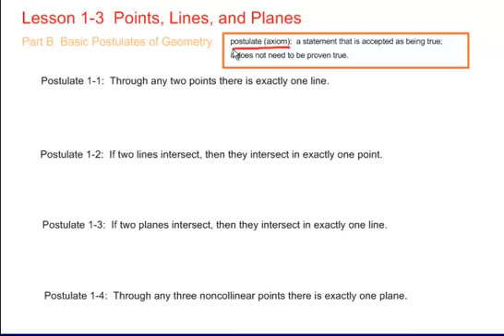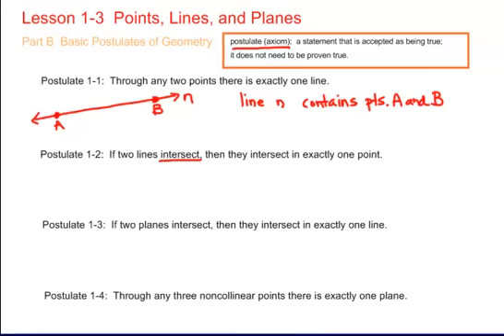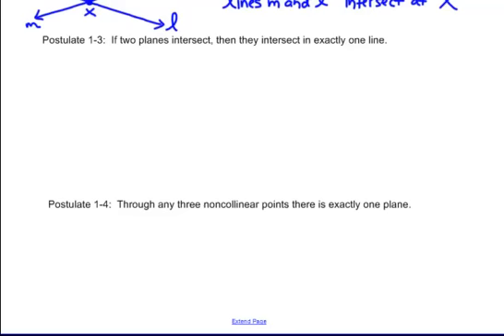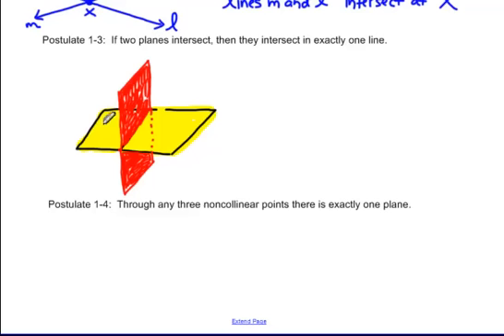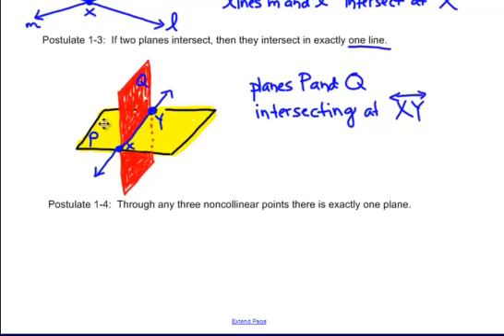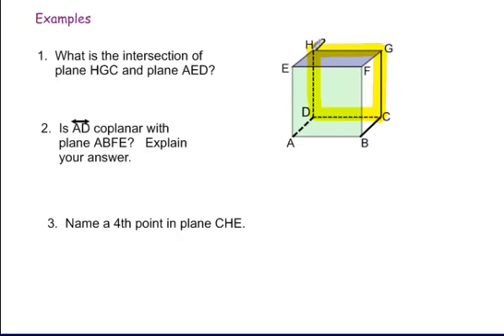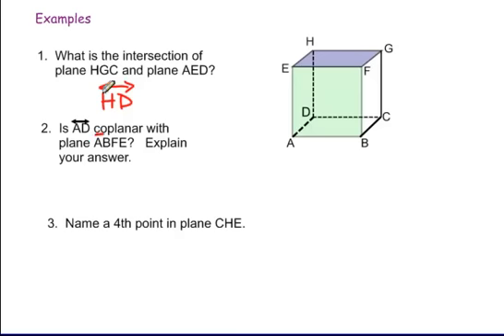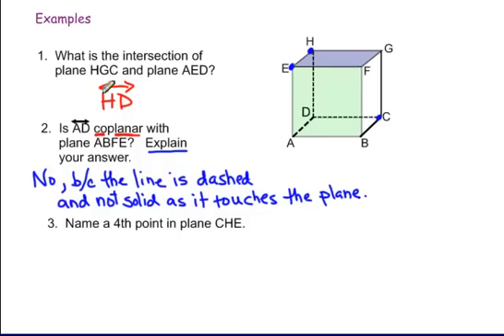Lesson 1-3 Part B Basic Postulates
How to draw the pictures to match the postulates and apply them to examples